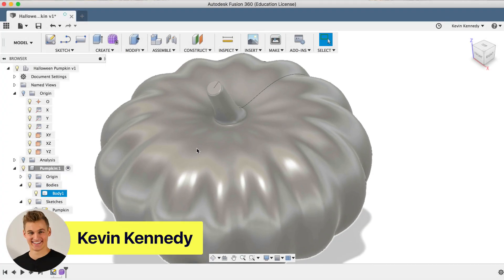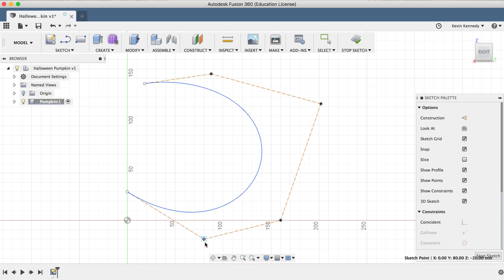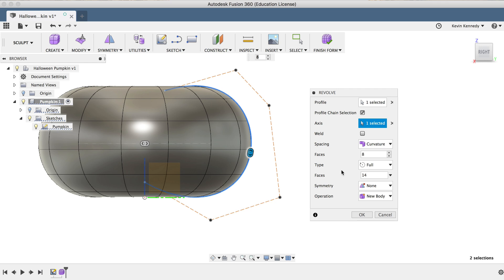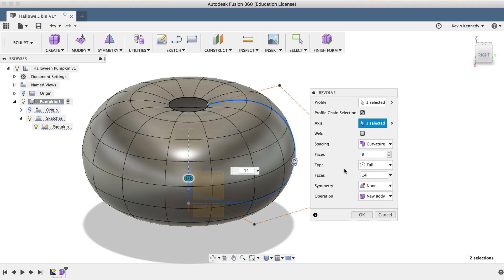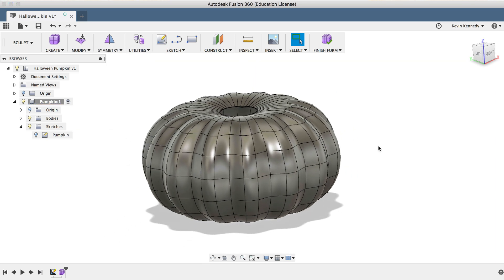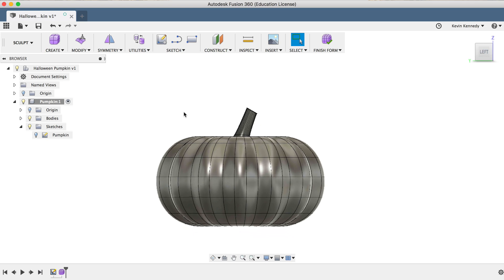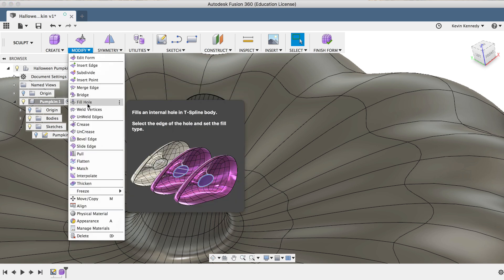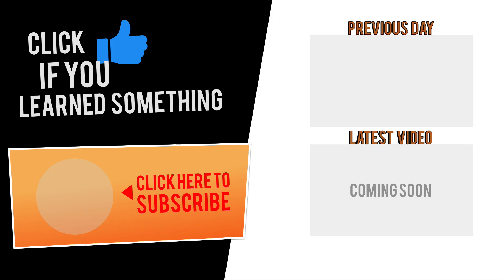How to Sculpt a Halloween Pumpkin in Fusion 360 - Learn Autodesk Fusion 360 in 30 Days: Day #24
How to Sculpt a Halloween Pumpkin in Fusion 360 // Welcome to Day #24 of Learn Fusion 360 in 30 days. By the end of this tutorial, you’ll be able to model a pumpkin in the sculpt environment.

We’ll take a look at how to use the control point spline, how to select through faces, how to use the t-spline revolve tool with symmetry, and how to thicken the t-spline model.

[Making CAD education accessible]
2.

TUTORIAL RESOURCES
1a. Demo Files & Reference Images
1b. Edit form sculpt icons video ➞
2. Checklist for F360 beginners

USA

TIMESTAMPS
0:00 - Sculpt a Halloween Pumpkin in Fusion 360
1:23 - Control point spline
3:27 - Revolve t-spline
10:27 - Select through faces
12:56 - Thicken t-spline